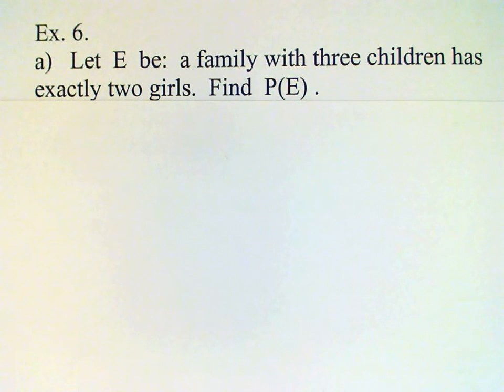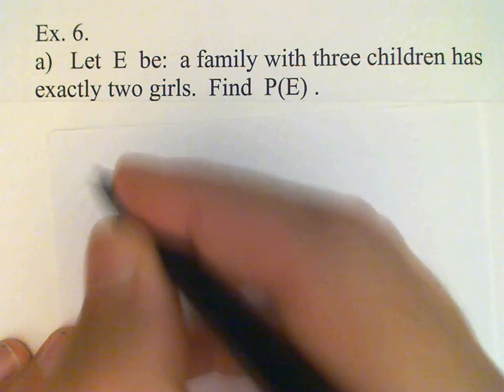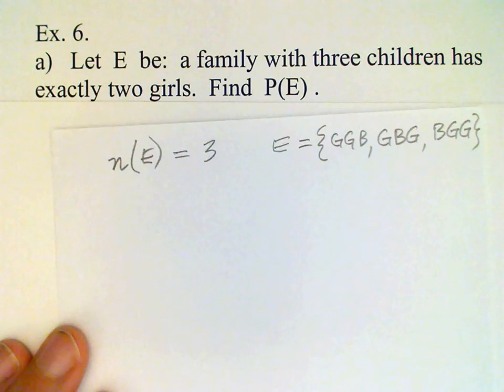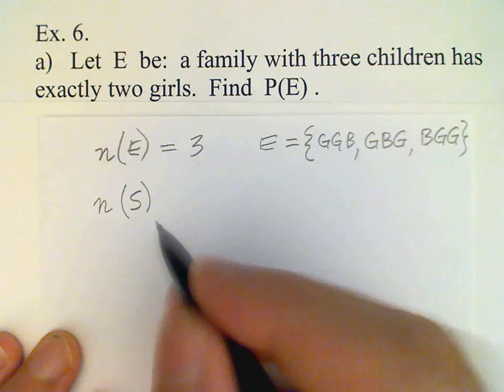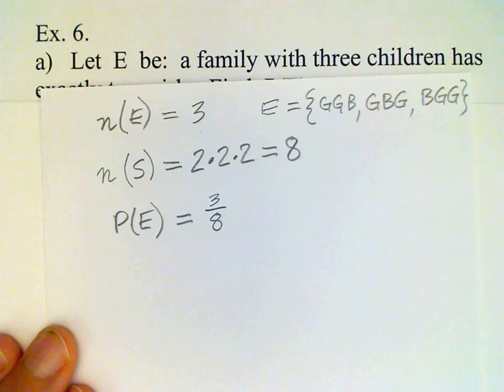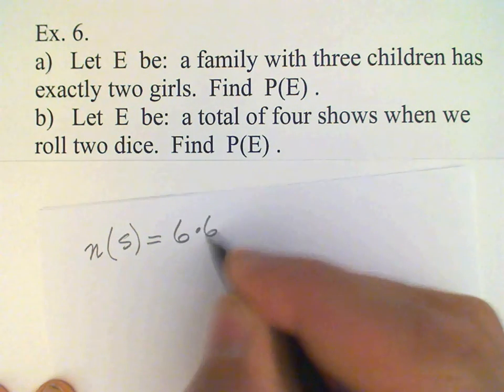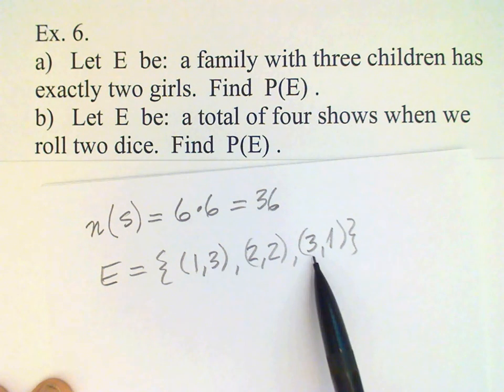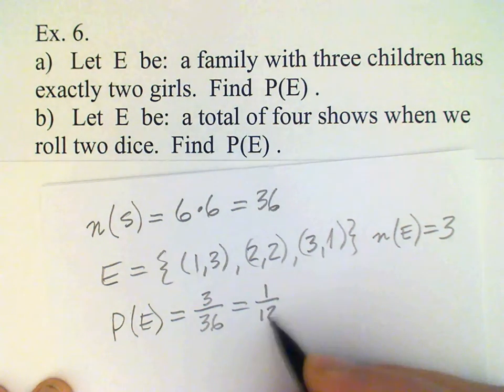Section 14 1d